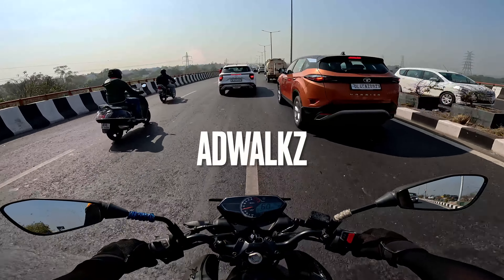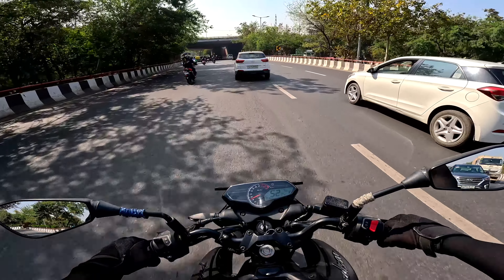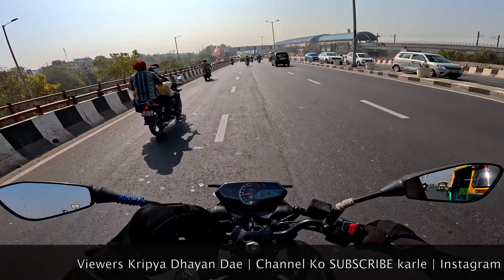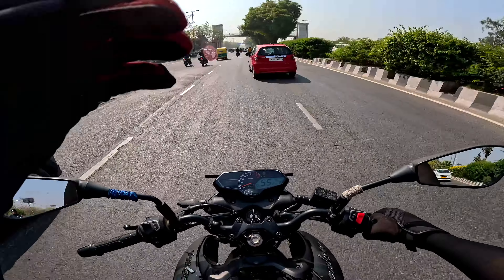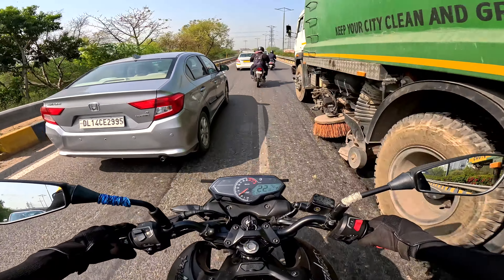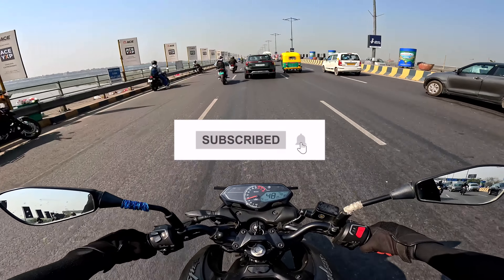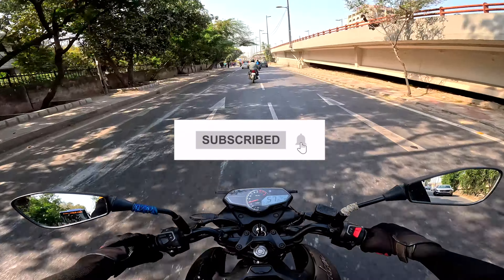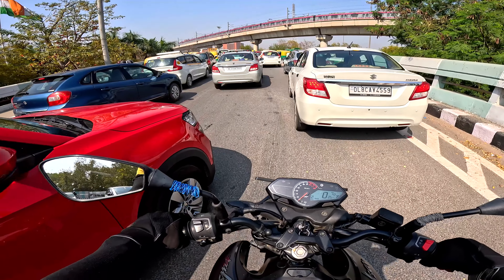Testing my Moto Vlog setup | GoPro - Mic - Wind - Stability and more...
Today I challenge my Moto Vlogging setup to give me best output and here it is!

I record a very long video (this vlog is just a tiny party of it, lol). I recorded with visor on, shake patch and what not. But this minimal setup passed all of my test. Now I want to hear from you...

Gadgets I used in this video:
GoPro Hero 11 Black (Amazon)
Sandisk fast SD card (Amazon)
GoPro Mic Adapter (Amazon)
Sony helmet mic (Amazon)
Ulanzi camera housing (Amazon)